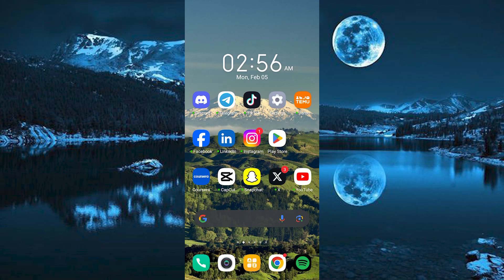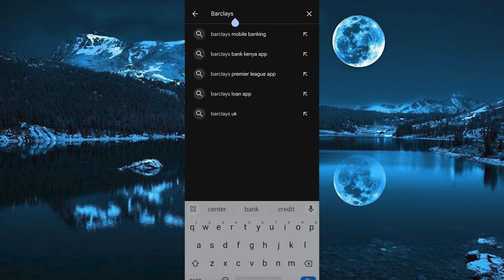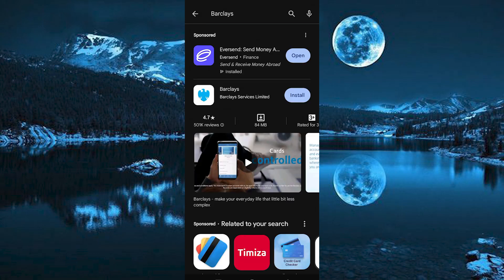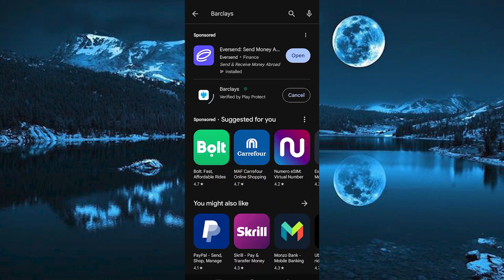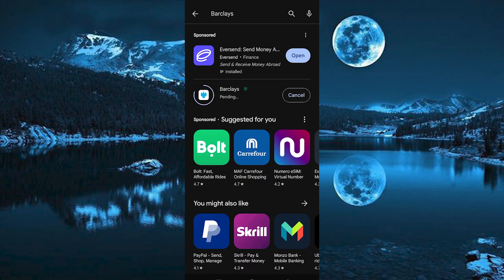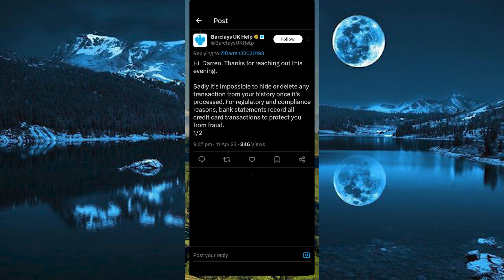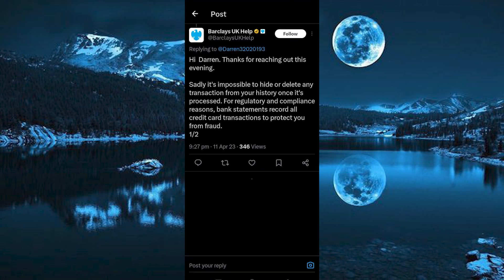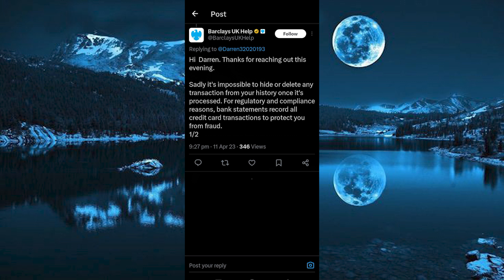How To Delete Transaction History On Barclays App (2025) - Easy Fix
Having trouble deleting transaction history on the Barclays app?
This video shows you exactly how to delete transaction history on Barclays app, step by step.

Most users expect a clear function to remove entries, but the Barclays app only lets you archive or hide transactions.
Perfect for retail customers, freelancers, and small business owners who need to delete Barclays transaction history, clear transaction history Barclays app, or hide transactions on Barclays app.

➤ delete transaction history in Barclays mobile app
➤ how to clear Barclays app transactions on iPhone
➤ hide transaction history on Barclays Android app
➤ remove transactions log in Barclays online banking portal
➤ archive transaction history in Barclays app
➤ hide pending transactions in Barclays app
➤ clear statement history in Barclays web portal
➤ troubleshoot Barclays app delete transaction error

Applies to: Barclays mobile app on Android and iOS, and Barclays Online Banking web portal.